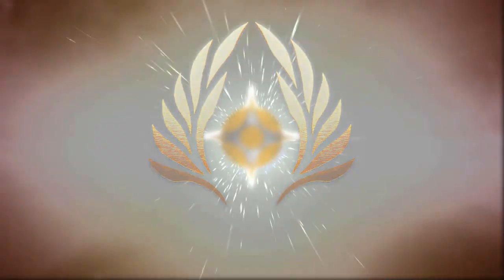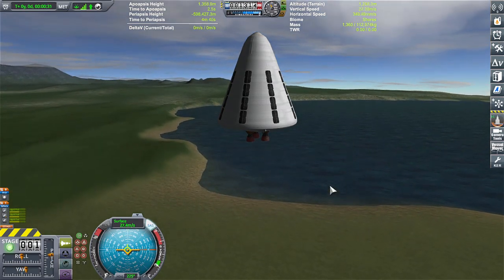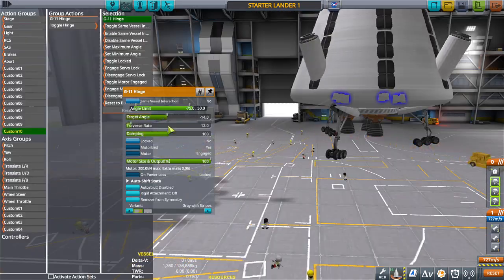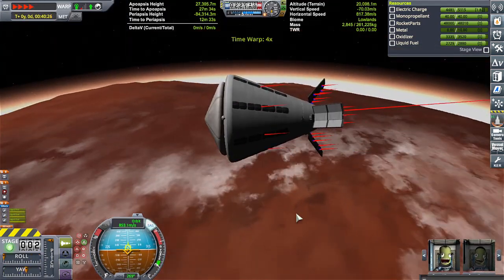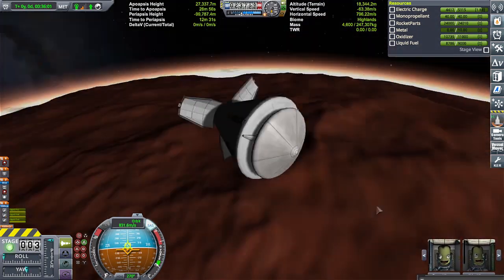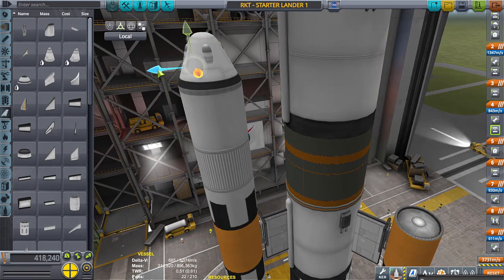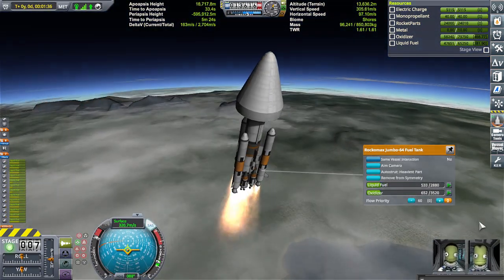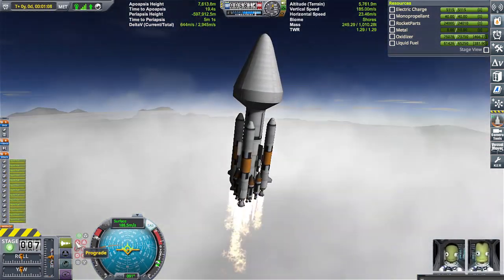SEED FACTORY COLONIZE THE SOLAR SYSTEM \ Kerbal Space Program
Almost 6 freaking hours of building and testing. ಠ_ಠ But hey , It looks really cool!

FREQUENTLY ASKED QUESTIONS AND ANSWERS :

1. When do you upload videos? - I make videos everyday.

2. What do you do for a living? - I work a full time construction job plus any overtime I can get.

3. Where can I download the craft file? -  I do not put my crafts out for download because not only do I not have time, but these videos are meant for you to be inspired to build your own crafts. I try to make it so you can follow along with the build.

4. What is a SSRT ? -  SSRT means Single Stage Rocket Technology. It was a term used before the term SSTO was a thing.